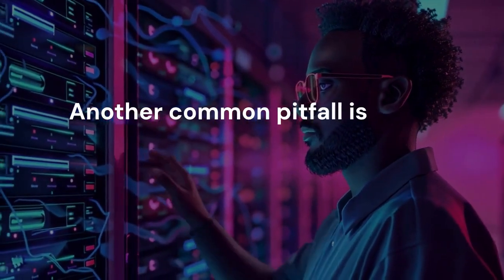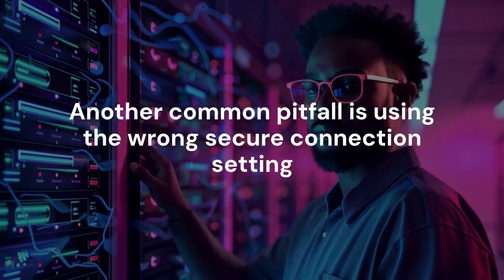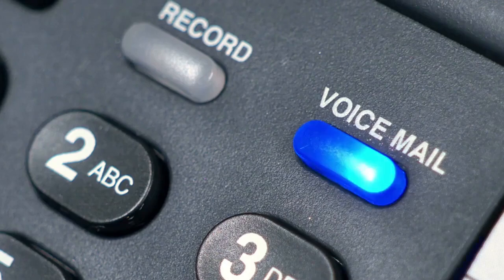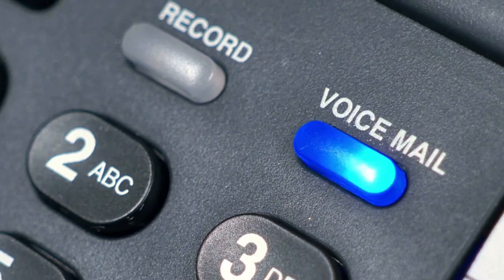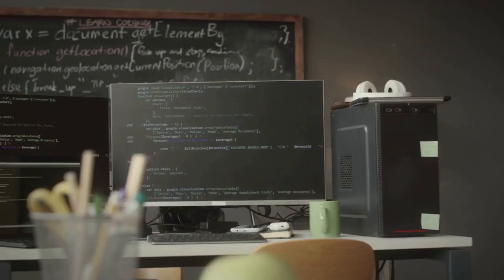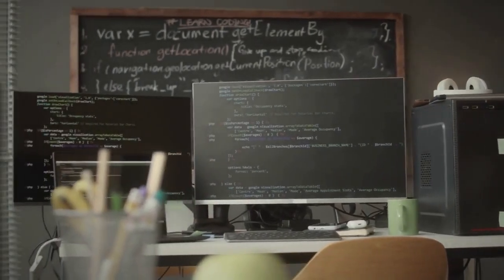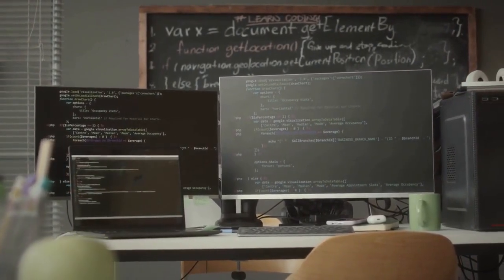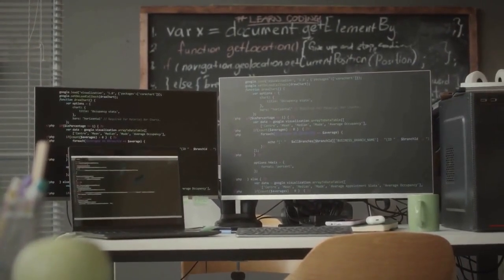How to Resolve "Missing credentials for PLAIN" Error in Nodemailer with Node.js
The "Missing credentials for PLAIN" error in Nodemailer indicates your SMTP server requires authentication, but you haven't provided the necessary username and password. To resolve this, explicitly define the `auth` object within your Nodemailer transporter configuration. Ensure your SMTP server settings (host, port, secure) are also correctly configured to match your email provider's requirements. If using Gmail, enable "Less secure app access" (though discouraged) or generate an app password for enhanced security. Finally, double-check your username and password for typos or errors.